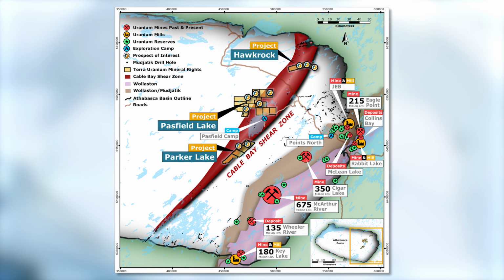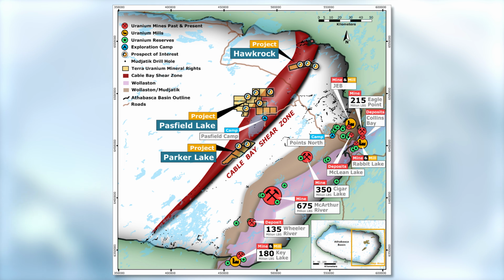'Strong Indication Of Uranium' In Newly Drilled Part Of The Athabasca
Terra Uranium (ASX:T92) has confirmed uranium mineralisation at its previously un-drilled Parker Lake Project in the Athabasca Basin, Canada. The company's Executive Chairman Andrew Vigar says the results are 'very exciting' with uranium mineralisation within a 'fertile structure' in a location proximal to the world's largest and highest-grade uranium mines. .

The information we have provided you is purely factual in nature and does not take account of your personal objectives, situation or needs.

The information is objectively ascertainable and, therefore, does not hold and are not authorised under an AFSL to provide financial product advice. If you require personal advice you should consult an appropriately licensed or authorised financial adviser.

for our full Terms & Conditions.